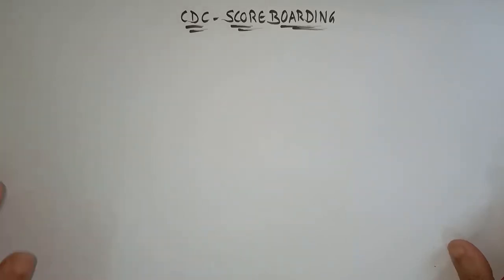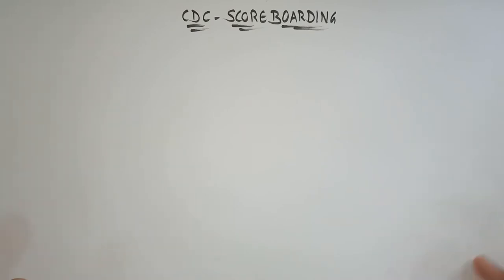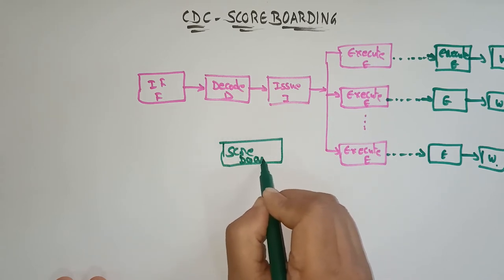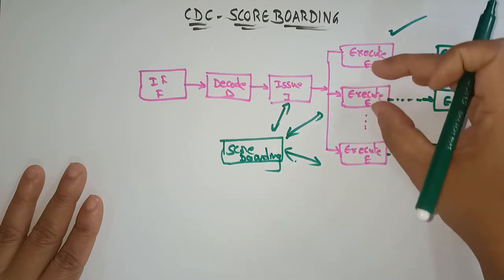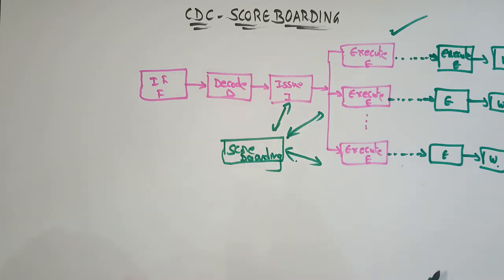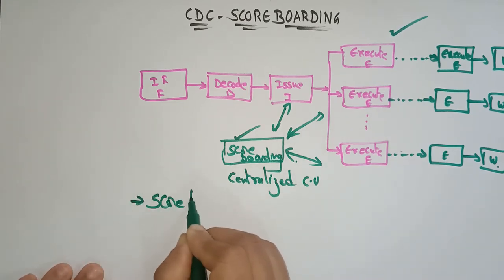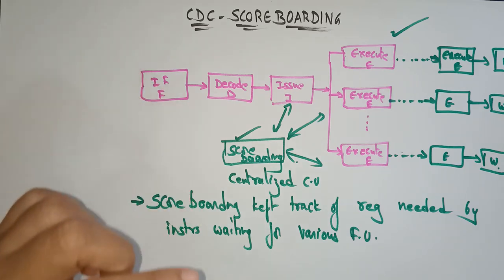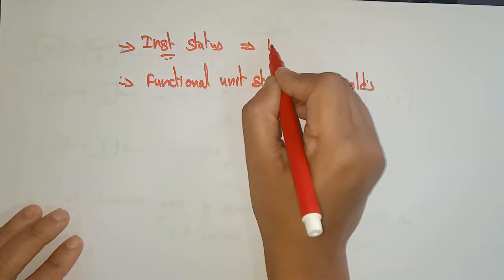CDC score boarding Introduction | lec 55| Advanced Computer Architecture| BhanuPriya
This video explains the concept of dynamic scheduling technique CDC Score Boarding,